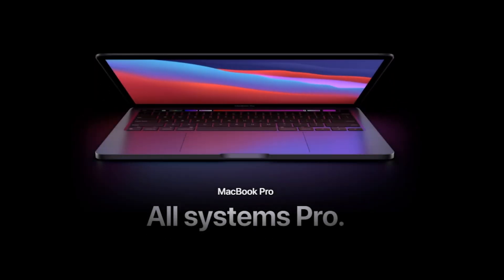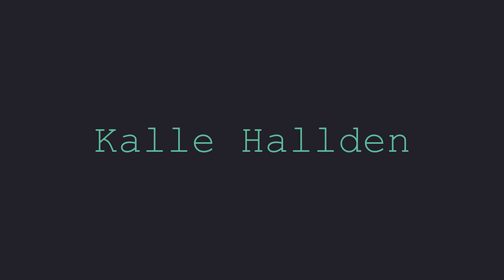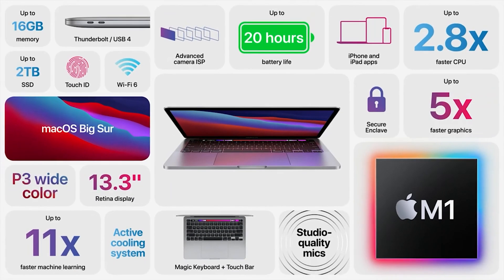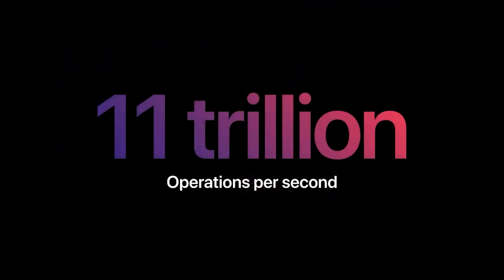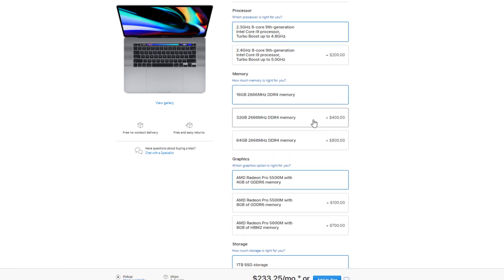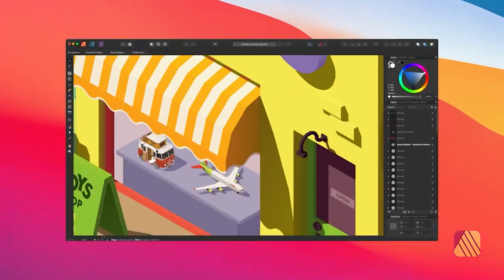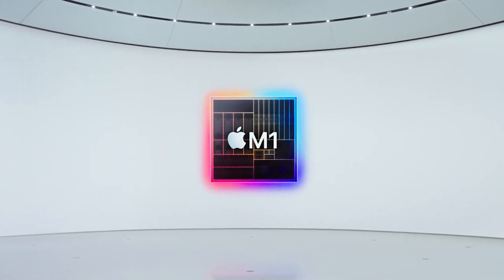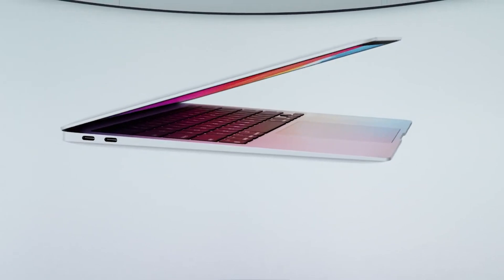Apple Silicon MacBook Pro For Developers?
Is the MacBook Pro 2020 with Apple Silicon M1 chip good for software engineers and developers?